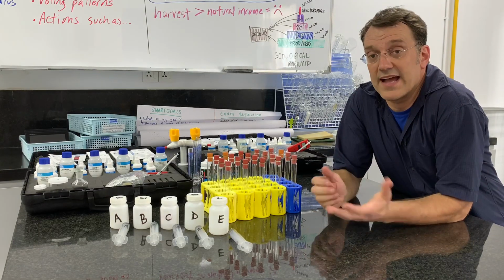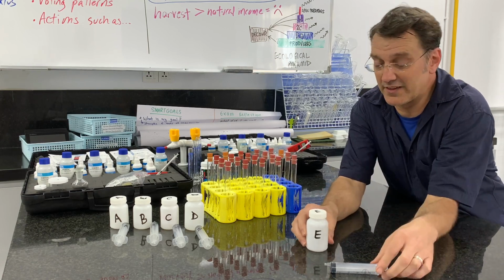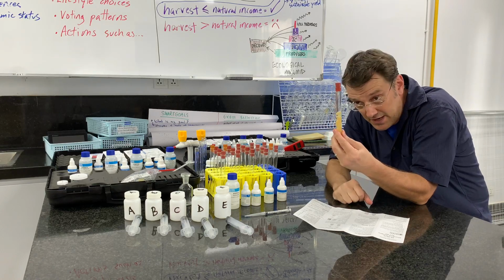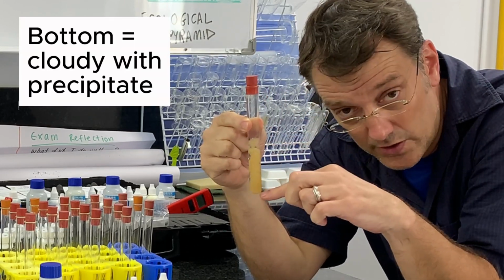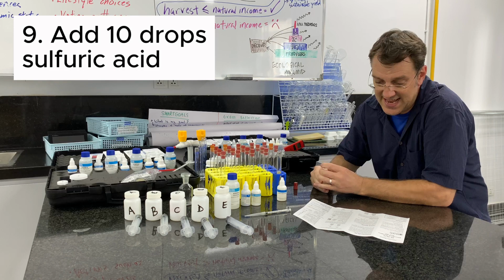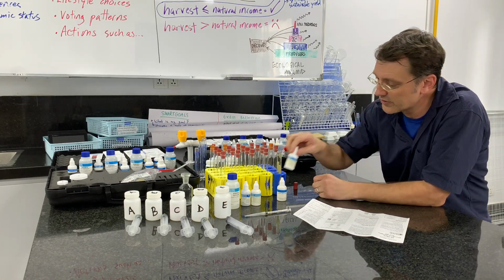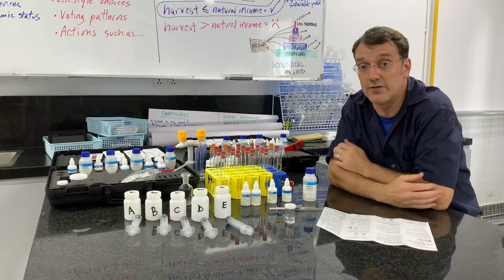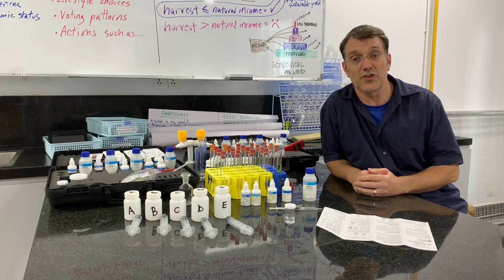How to test dissolved oxygen (DO) in water samples for ESS topics 2.1.7 and 4.4.3 - 4.4.7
In this video for IB ESS (Environmental Systems and Societies) I walk you through the process of testing different water samples for dissolved oxygen (DO) as an indicator of productivity, water quality and ecosystem health. This procedure may apply to a lab investigation for the PSOW or the ESS Internal Assessment.